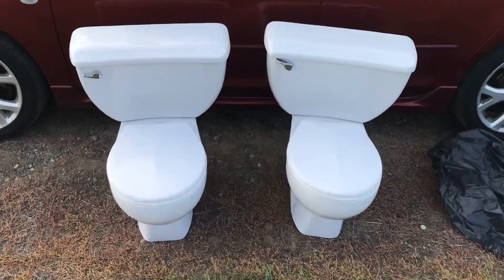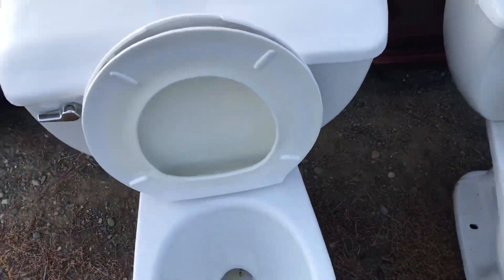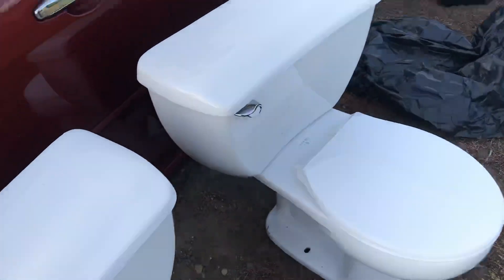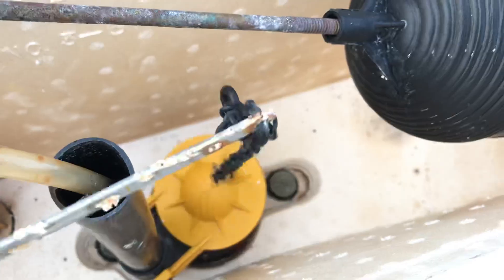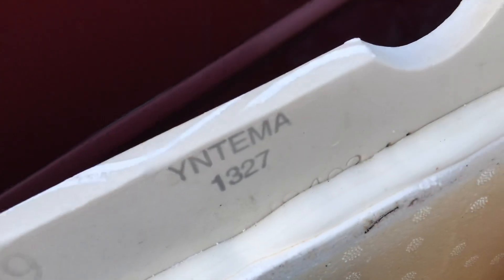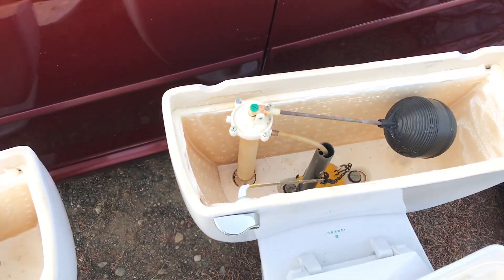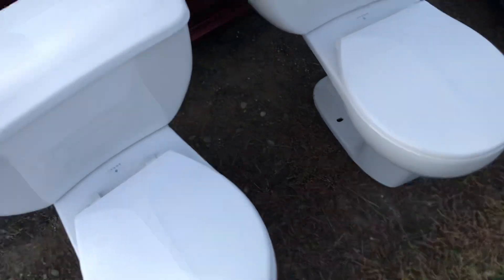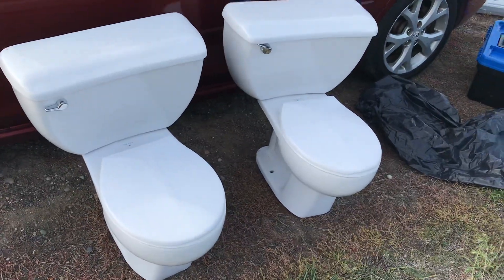2 Newly-Acquired Early 1990s 3.5 GPF Crane Neu Chateau Toilets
I scored these off marketplace for $25 each earlier this month! These sat in my car for a couple of weeks before I could transfer them to relatively safe storage. Somebody was going to purchase them before me but that fell through, leaving them ready for me to pick up. They’re in pretty good shape, the only reason they were removed was due to the owner renovating his house to sell it. These ones have lined tanks as well, which can be great for stopping condensation on the outside of the tank.

Filmed: October 15th, 2023